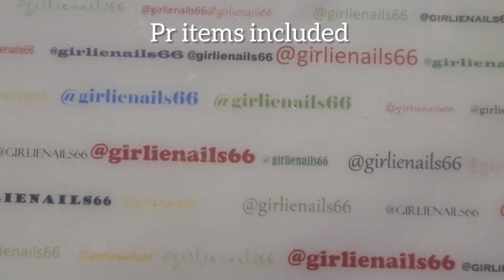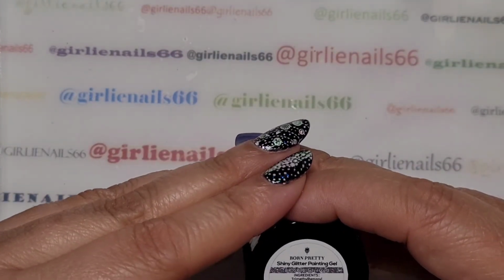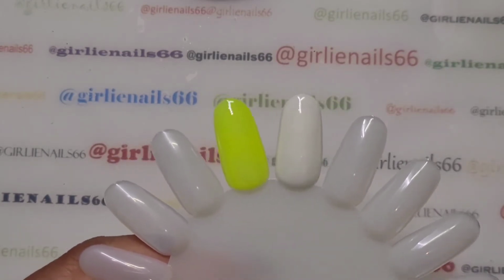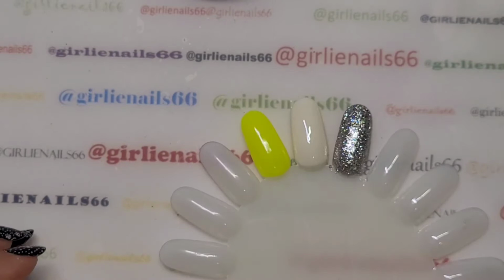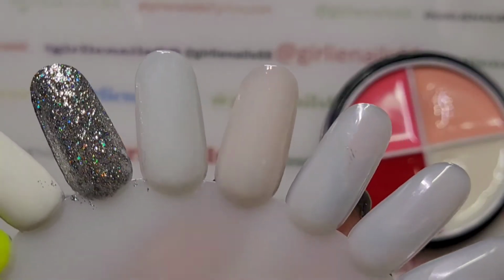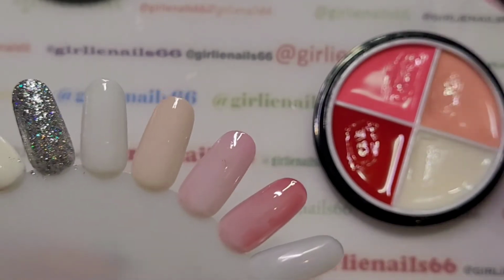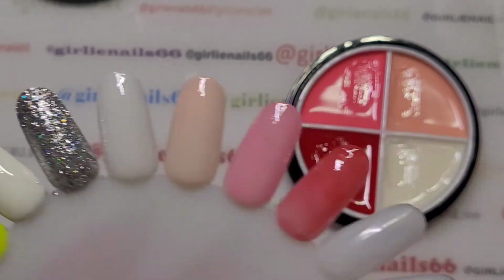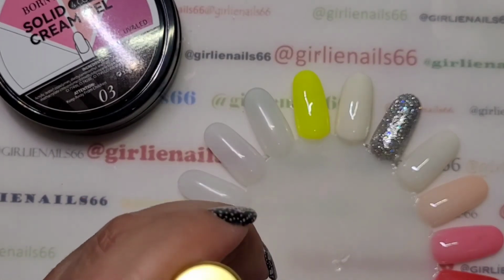Born Pretty / Gel Polish / Nail Mail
I received some items from Born Pretty Store for review. I wanted to see what they look like.

1.  BORN PRETTY Trendy Summer Series ( ID: 54247)

Color: BP106

2. BORN PRETTY Glow-In-Dark Fluorescent Gel ( ID: 54155)

Color: BP-NL5

3. BORN PRETTY Shiny Painting Gel ( ID: 52392 )

Color: BP-GP1

5. BORN PRETTY Solid Cream Gel ( ID: 54542)

Color:  SC 03

I am a Canadian Nail Artist! I adore regular & gel polish, dip powders and nail art! 💅

MONEY SAVING CODES:

📌Save 10% - GIRLIENAILS10  (USA only sorry ☹)

📌 Save 10% - GIRLIENAILS

📌 Save 10% - GIRLIENAILS

📌 GIRLIENAILS15

📌SUZANNE